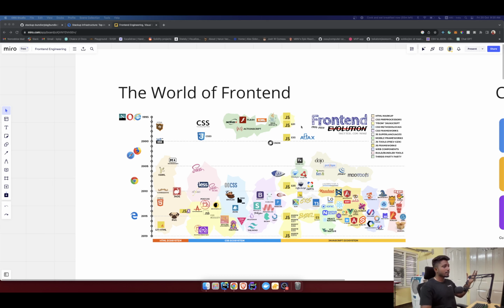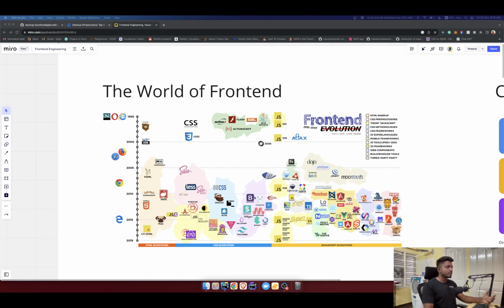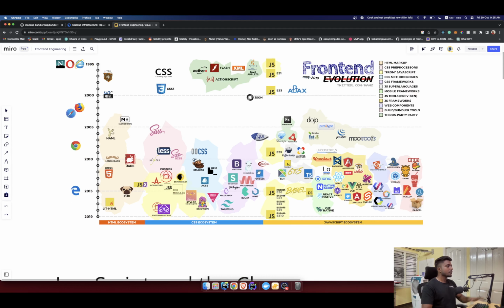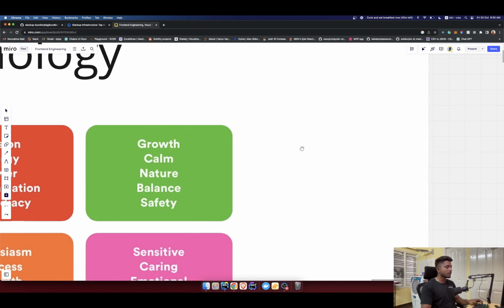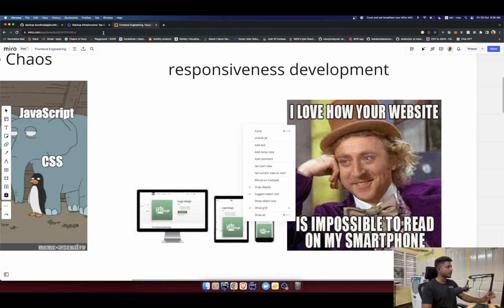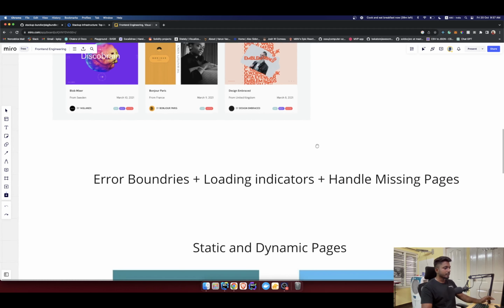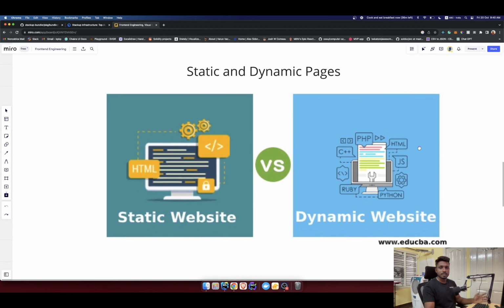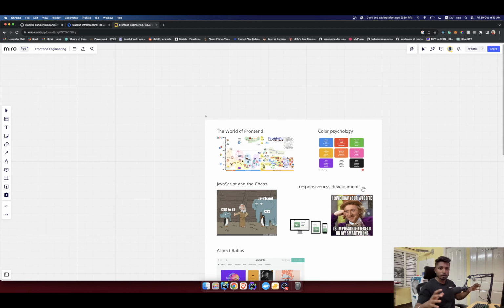Frontend Engineering Ep 1: The World of Frontend | Duolearn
Duolearn's Free Frontend Engineering Masterclass covers all the basics of frontend engineering, design decisions, code base maintenance, writing clean code, and Design patterns. It helps you acquire the skills required to write high-quality, maintainable, and scalable code and manage a project effectively. By the end of the course, you will have a solid understanding of front-end engineering and the skills and knowledge required to develop high-quality web applications.

The course is **free and well-structured**, making it accessible and easy to understand for beginners. It is also suitable for experienced developers who want to enhance their skills and stay up-to-date with the latest trends in front-end engineering. The course teaches you about the different tools and technologies used in front-end engineering and how to use them to create responsive and user-friendly web applications.

TL;DR
We'll learn about some of the key principles to remember whenever we're working with a frontend project

Checkout Duo Engineering, build Open source projects for free, with mentorship